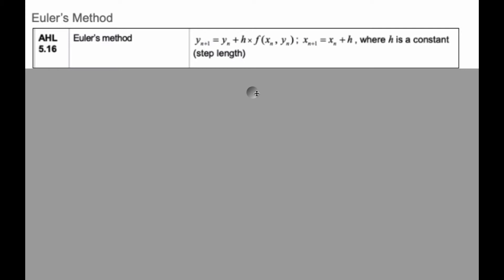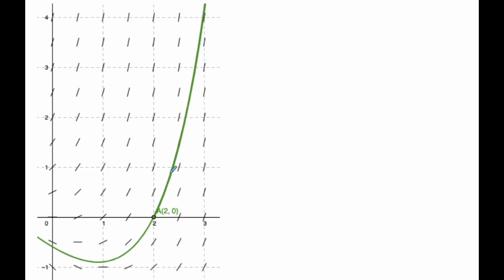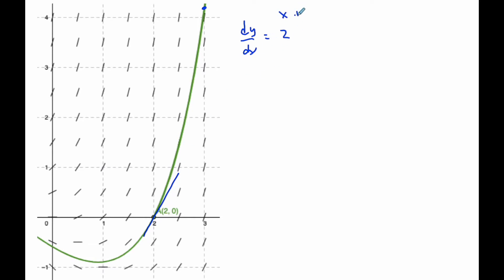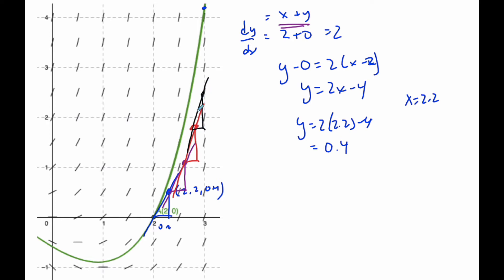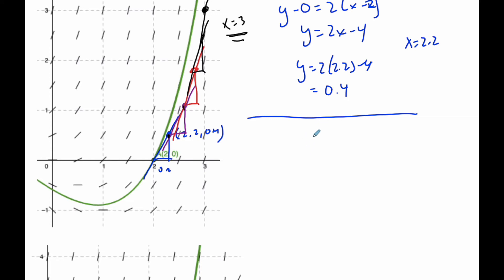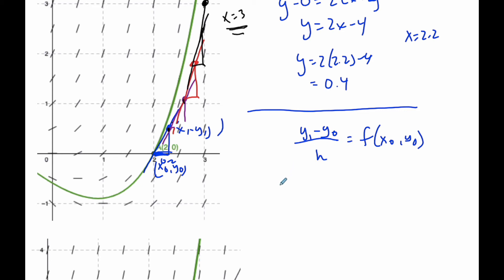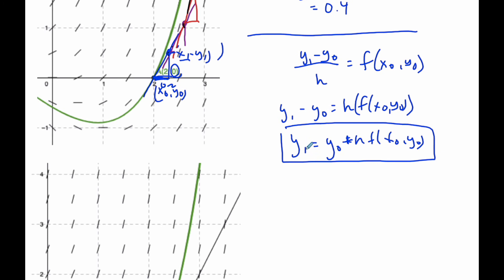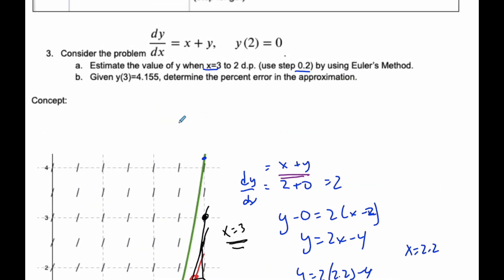IB MAI HL - 11.08.2 Euler's Method - Concept